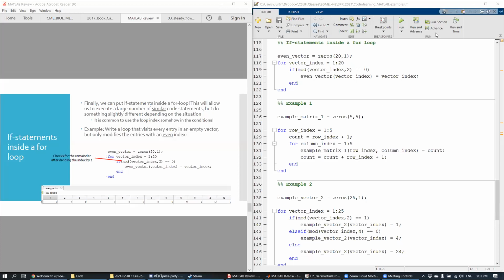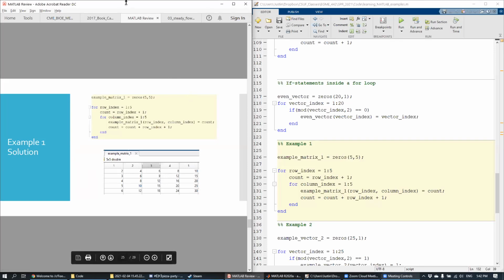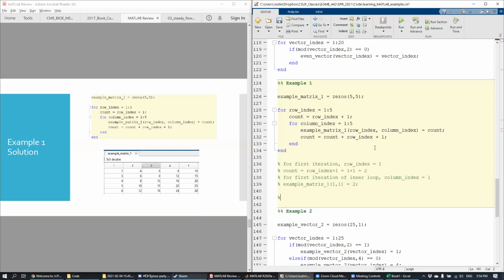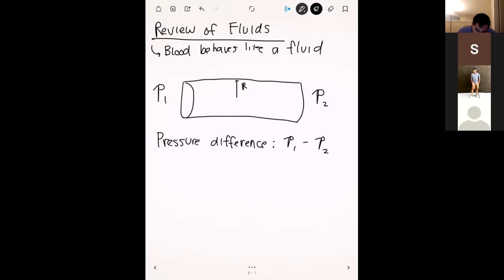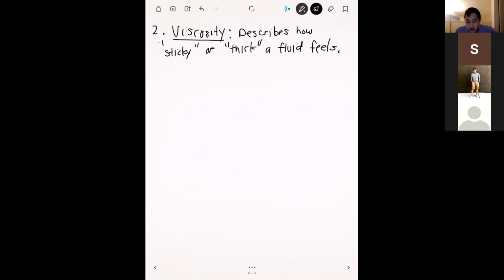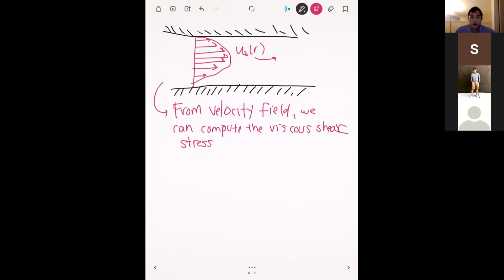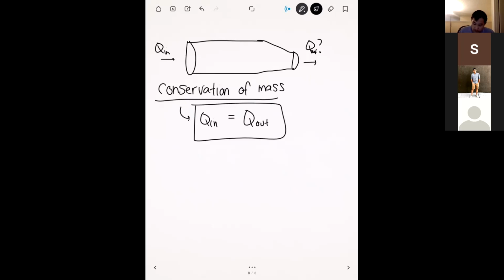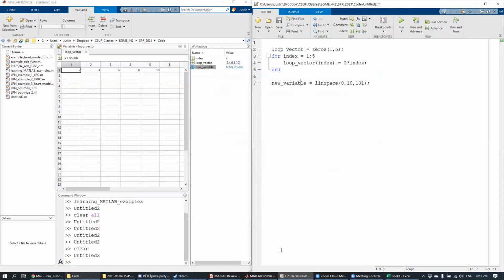EGME 442 SPRING 2021 Week 2 Lecture 2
Week 2 - Lecture 2: Review of Fluid Mechanics.